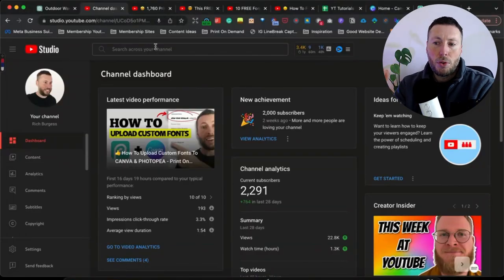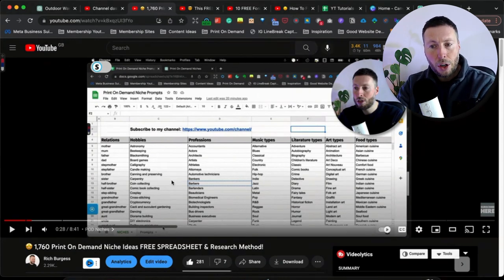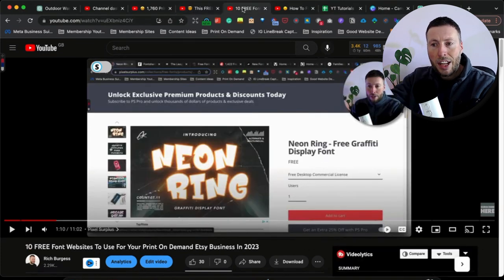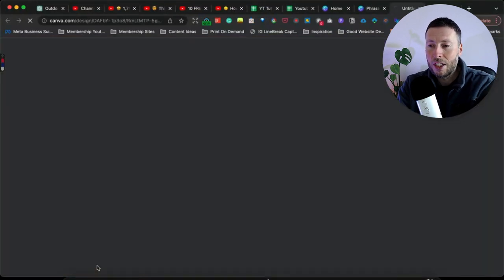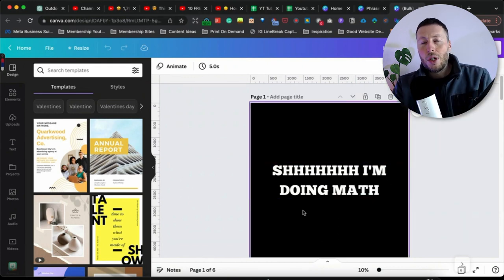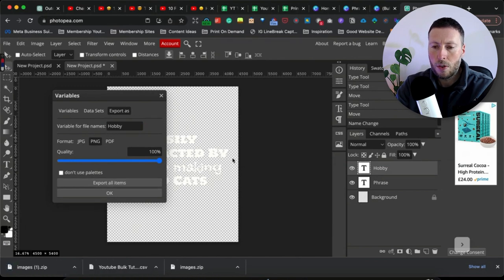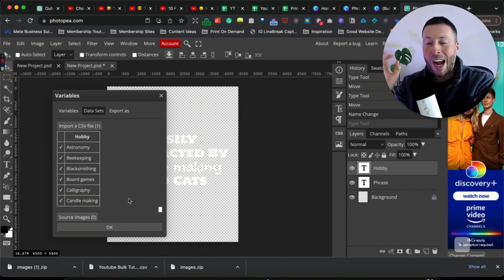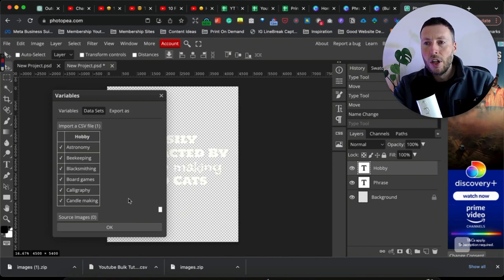Create 100’s of T-shirt Designs in Minutes (FREE Method)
In this video I share with you how to bulk create 100's of t-shirt designs in minutes using Canva Pro or a completely FREE method using Photopea.

If you need to check out any of my previous videos, you can find them here:

FREE Etsy Pricing & Inventory Tool

Chapters
00:00 Intro
01:53 Previous Etsy videos that will help
04:19 Collating an Etsy Design spreadsheet
06:44 Bulk Upload in Canva
09:32 Bulk Uploading In Photopea
13:13 Scalable Bulk Uploads
17:20 Outro